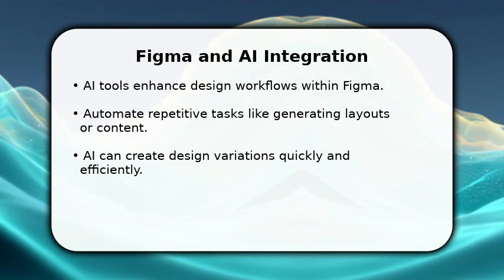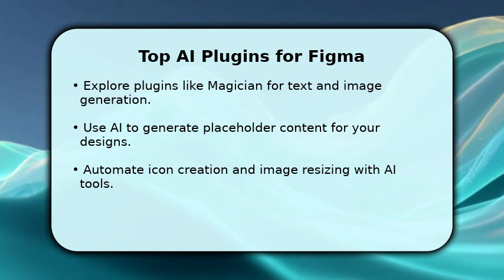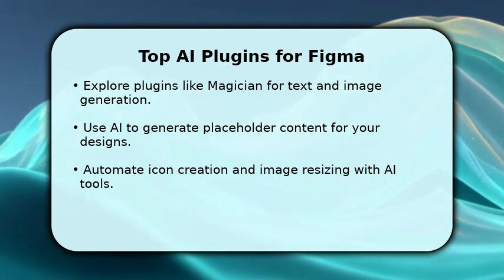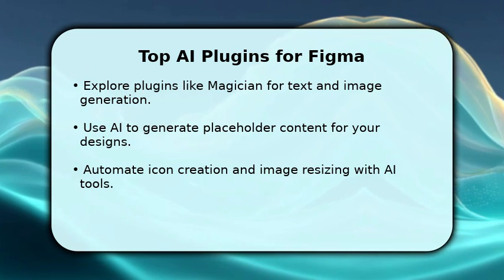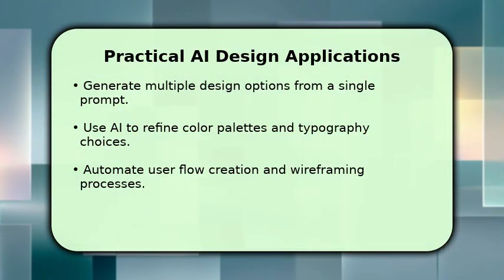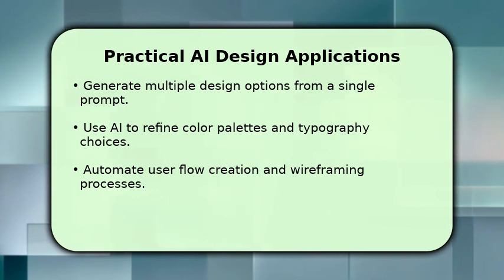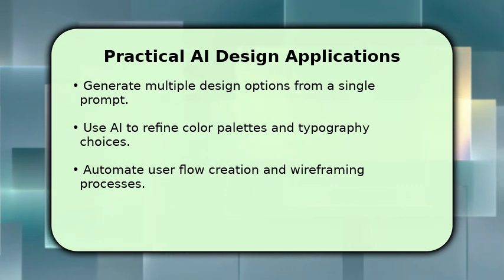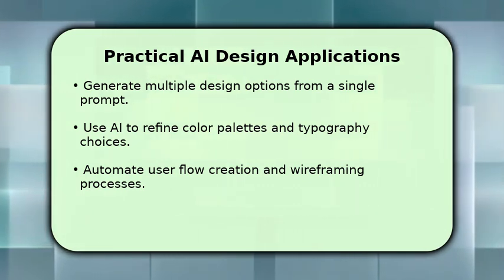How to Use Figma with AI - Easy Guide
▸ (s) In this video, we'll show you how to use Figma's AI-powered tools to streamline your design workflow. From auto-layout to AI-generated designs, we'll cover it all. Whether you're a designer or just starting out, this tutorial is perfect for anyone looking to get the most out of Figma's AI capabilities.